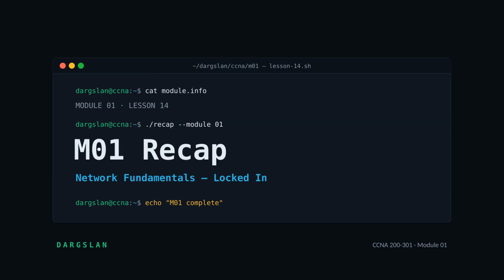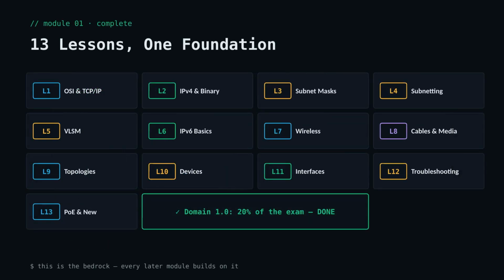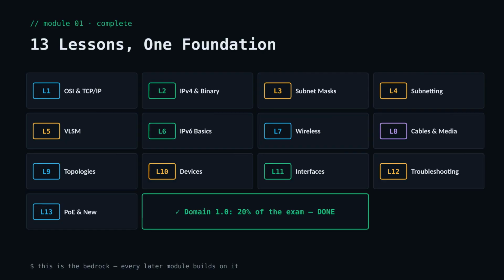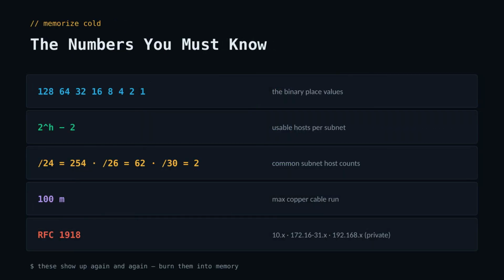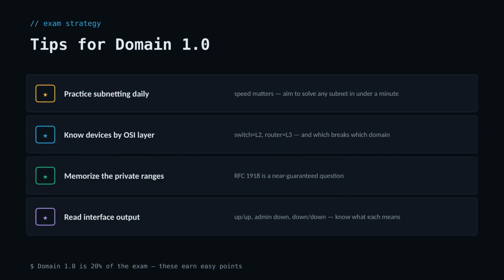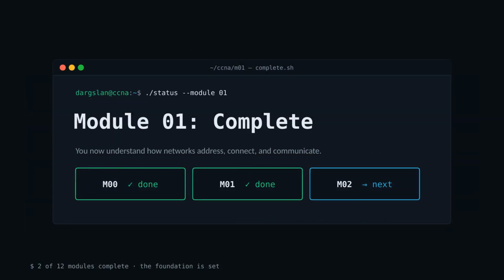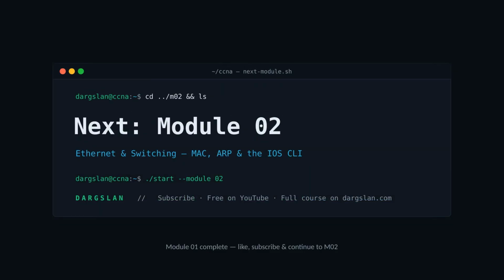CCNA M01 L14 Recap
Module 1 is the foundation of the entire CCNA. This recap pulls all 13 lessons together, drills the must-know numbers, and gives you exam strategy for Domain 1.0 (20% of the test).

You'll review:

- All 13 lessons of Network Fundamentals at a glance
- The numbers to memorize cold (place values, 2^h−2, subnet host counts, 100m, RFC 1918)
- Exam tips specific to Domain 1.0
- Where you are in the full 12-module roadmap

This completes Module 01 — Network Fundamentals, from the CCNA 200-301 complete roadmap. Free on YouTube; full structured course on dargslan.com.

⏱️ Chapters
00:00 Module 01 overview
00:30 13 lessons recap
01:00 The numbers you must know
02:00 Exam tips for Domain 1.0
02:30 Module complete — what's next